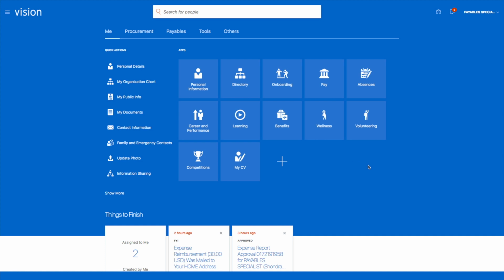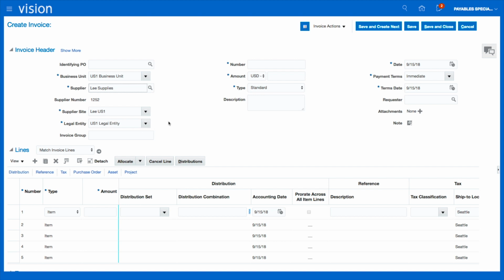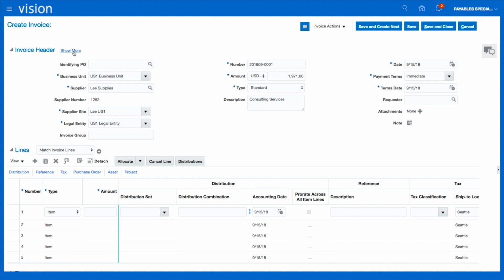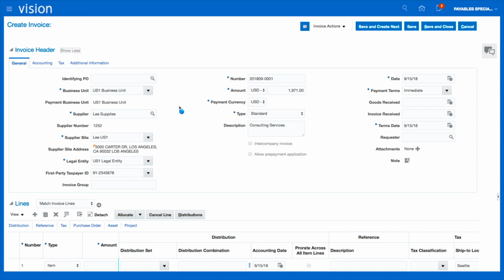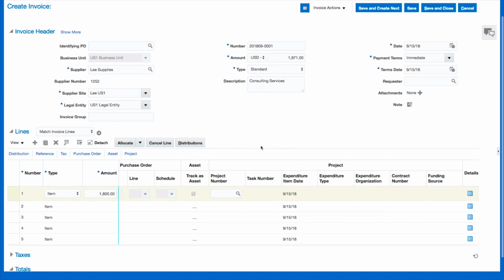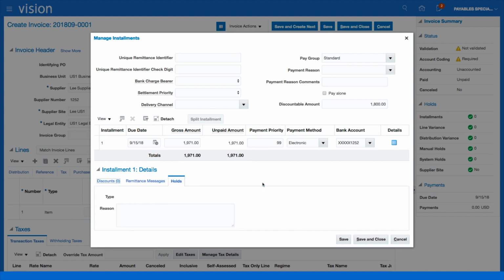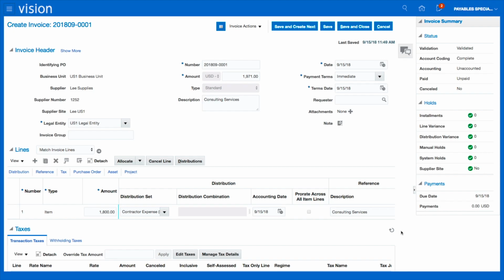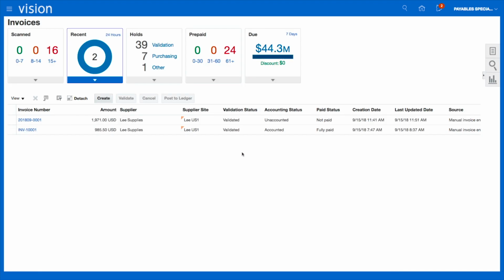How to create Oracle Fusion AP invoice in 10 minutes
- Oracle Training and Tutorials - Learn how to